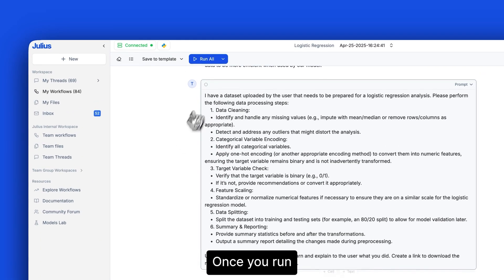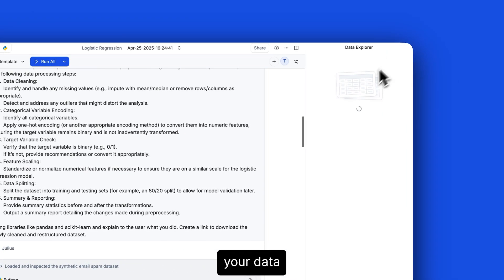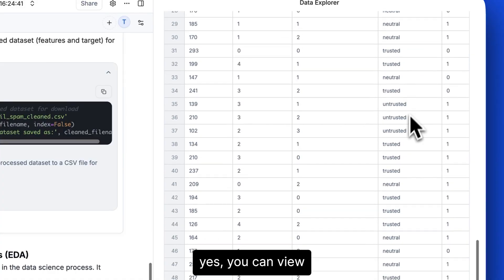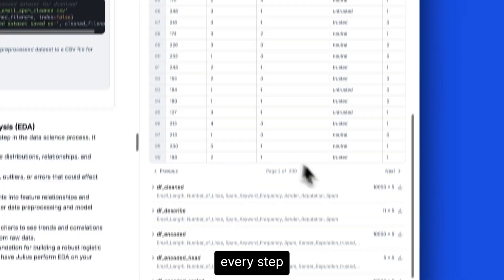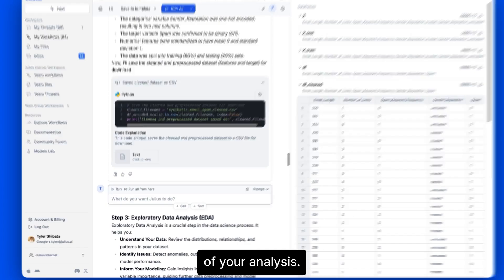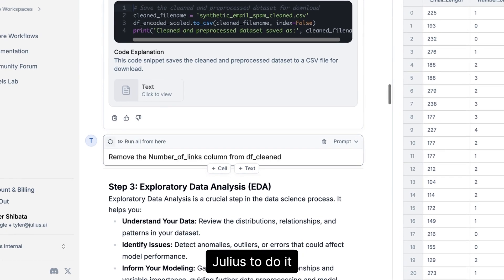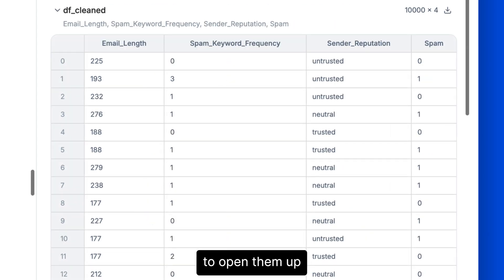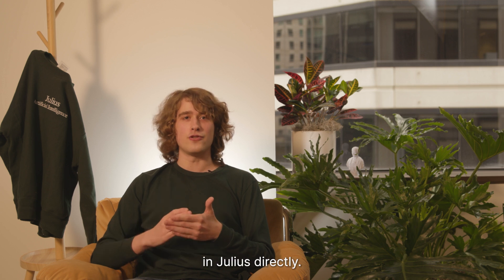Introducing: Data Explorer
Data Explorer is built to accelerate your data analysis and simplify your workflow. With Data Explorer, validating your results and managing data no longer requires switching back and forth between different platforms.

We built Data Explorer to give you faster, clearer, and more reliable insights. Being able to complete your analysis in one place allows for more:
- Transparency: Immediately see and verify every data change.
- Efficiency: No more exporting data repeatedly, because everything is in one platform.
- Control: Directly edit your data right where you analyze it.